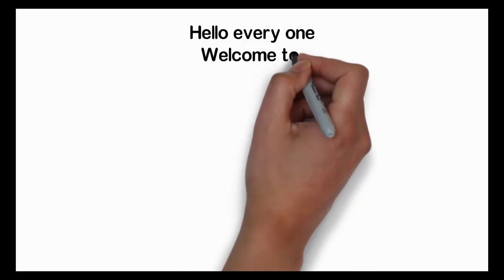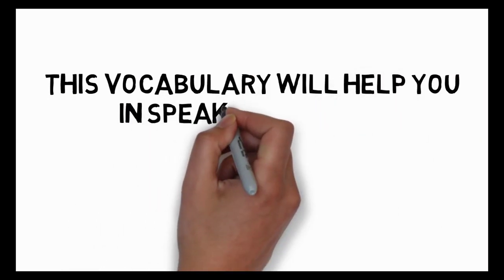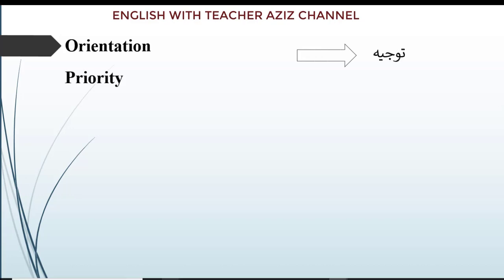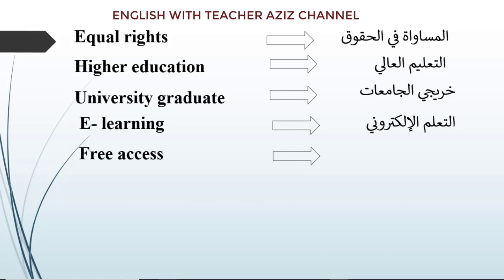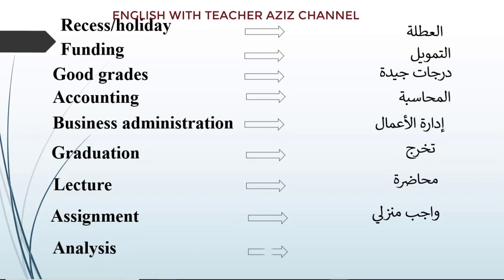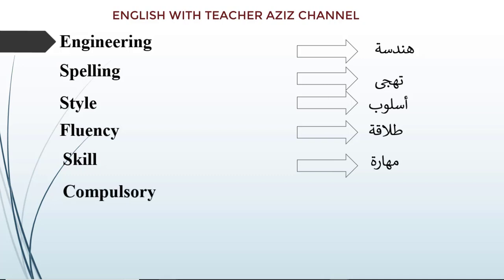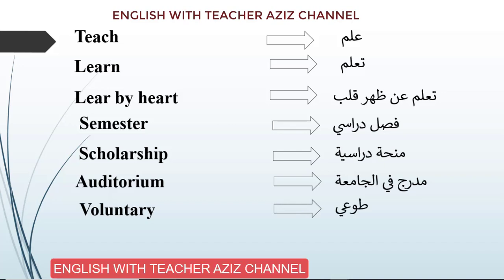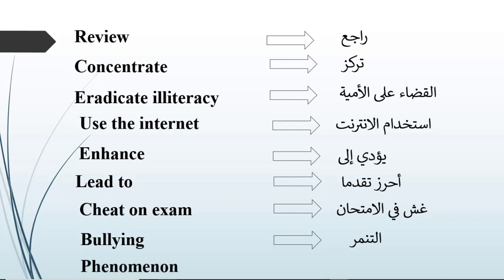MORE THAN 80 WORDS ABOUT EDUCATION أكثر من 80 مصطلحا حول مجال التعليم مترجمة إلى العربية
أكثر من 80 مصطلحا حول مجال التعليم  مترجمة إلى العربية مأخودة من الكتاب المدرسي
MORE THAN 80 WORDS ABOUT
FORMAL, INFORMAL AND
NON-FORMAL EDUCATION
تساعدك هذه المصطلحات على الاستعداد الجيد للامتحان الوطني وخصوصا في الانشاء
مصطلحات مترجمة إلى اللغة العربية
THIS VOCABULARY WILL HELP YOU IMPROVE YOUR WRITING SKILLS AND HAVE THE ABILITY TO WRITE WITHOUT PROBLEMS.